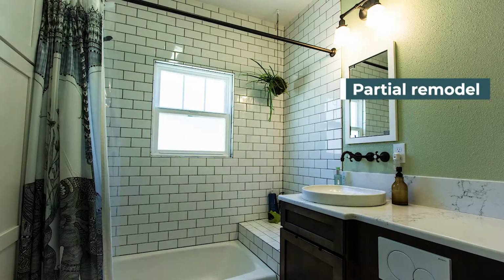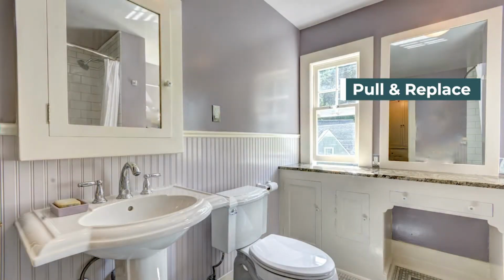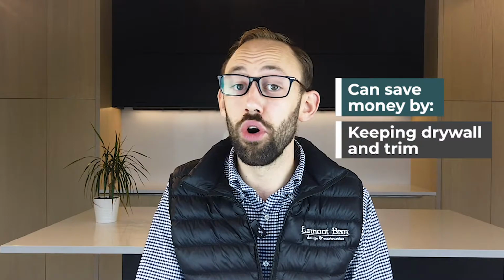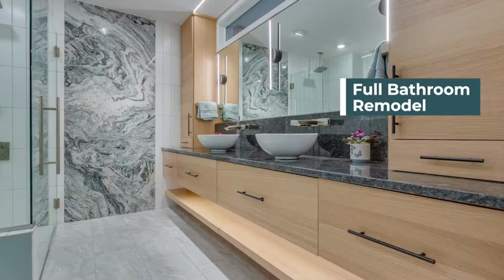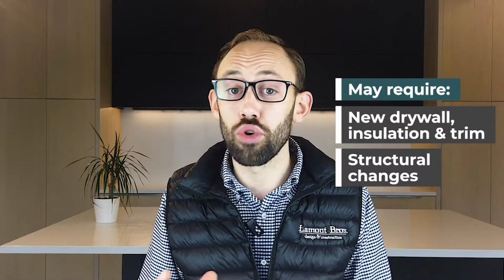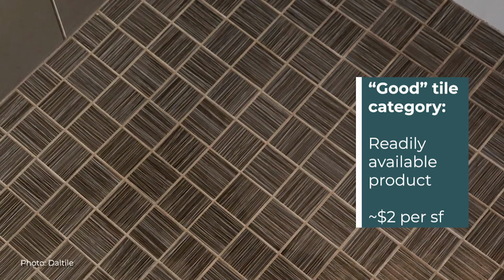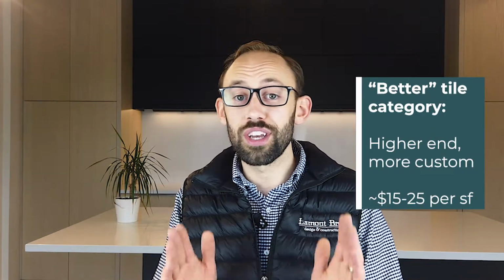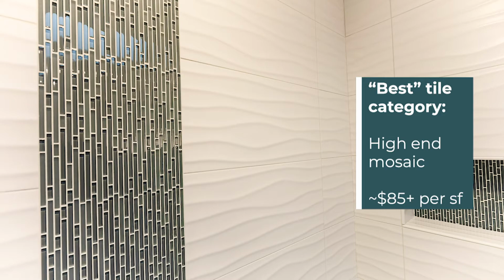How Much Does It Cost to Remodel a Bathroom in Portland? (Real Cost Ranges)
How much does it cost to remodel a bathroom in Portland?

Most bathroom remodels in the Portland metro area fall between $35,000 and $110,000, depending on scope, who does the work, and the finishes you choose. In this video, Joseph Patrick, co-founder of Lamont Bros., breaks down what drives that range and shares real cost figures from projects we do locally.

Scope. There are three levels. A partial remodel replaces specific components — a new tile shower, vanity, countertop, mirror, and lights — while protecting the rest of the bathroom. A pull-and-replace keeps the existing layout but swaps most components (shower, flooring, vanity, fixtures, paint); keeping the layout saves money because you avoid replacing drywall, trim, and insulation. A full or major remodel changes the layout, which drives plumbing and electrical costs up significantly and can add structural work — moving a toilet on a second floor, for example, often means re-framing the floor to reroute the drain, and moving a structural wall may require a new beam.

Who does the work. Doing it yourself (roughly 50% labor, 50% materials) saves money but takes on the complexity. A general contractor suits a straightforward partial remodel. A design-build firm walks you through the full design and build, and — importantly — ties the budget discussion to the entire process: defining a budget upfront, designing to it, and building to it.

Quality of fixtures and finishes. We use a good/better/best system to set a budget before diving into details. Shower tile is a clear example: a mass-market product might run a couple dollars per square foot (good), a higher-end custom-ish product $15–25/sq ft (better), and a high-end custom mosaic $85–100/sq ft (best). On a large feature wall, that difference moves the budget substantially.

Real Portland cost ranges. An average guest bathroom — tub with shower surround, new vanity, new tile floor, everything new — typically runs $35,000–$50,000. A master bathroom, with more components and more size variation, runs $55,000–$65,000 and can easily reach $85,000–$110,000, depending on size, fixtures, and remodel type.

Lamont Bros. is a design-build remodeling firm serving the Portland metro area.

Chapters
0:00 How much does it cost to remodel a bathroom in Portland?
0:28 Defining your scope
3:00 Who does the work
4:02 Quality of fixtures and finishes
5:22 Real Portland bathroom remodel cost ranges